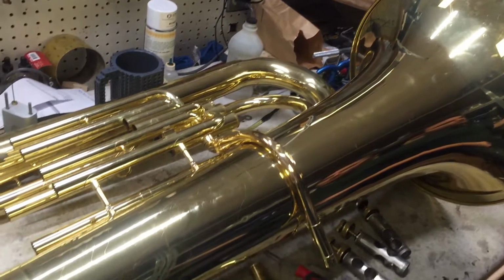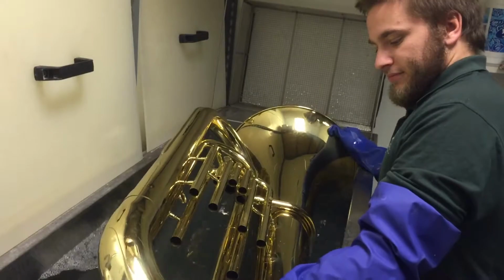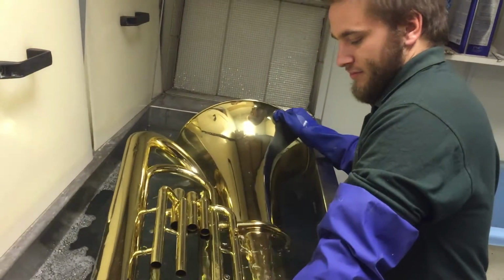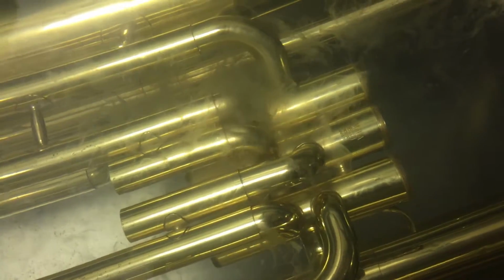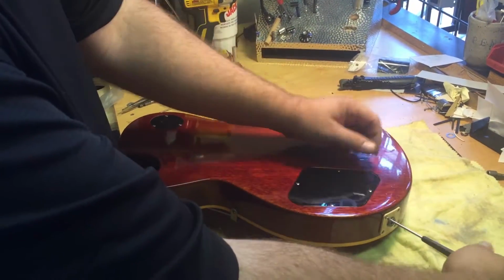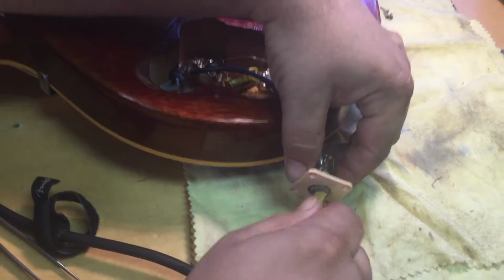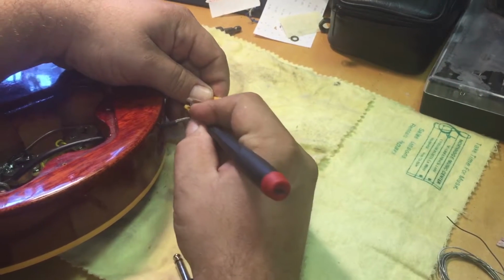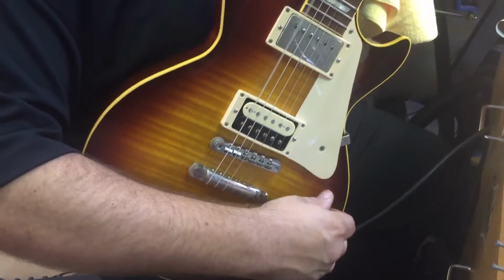Repair Tague - S2EP2